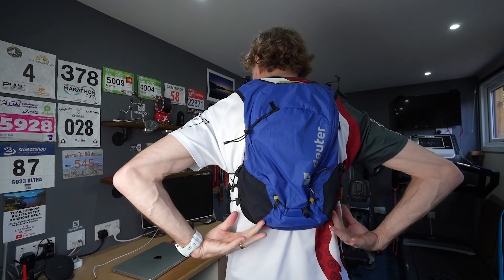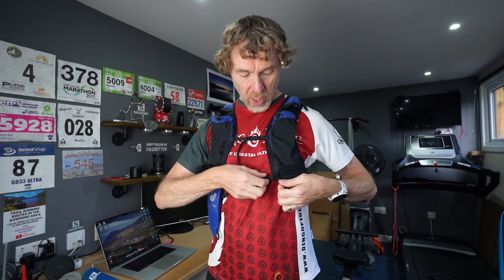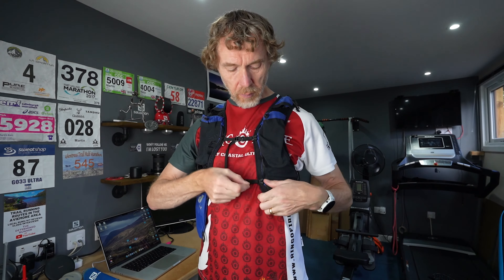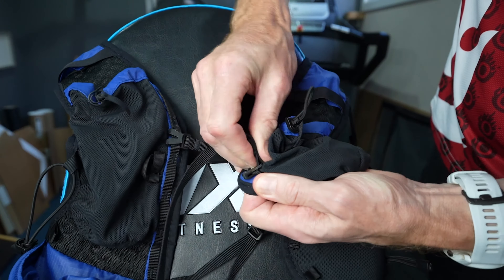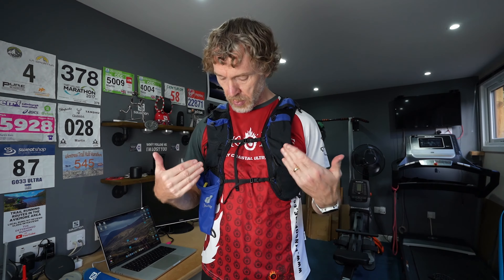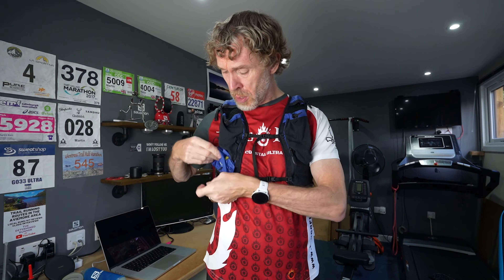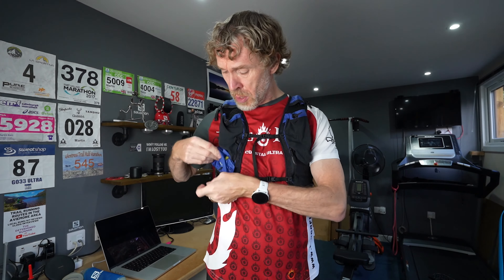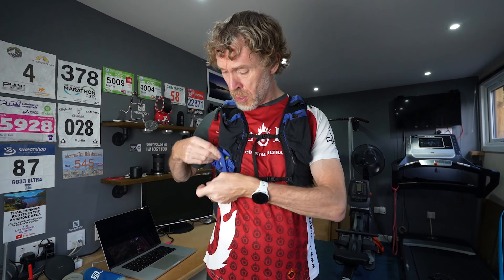Deuter Ascender 7 Running Vest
Deuter Ascender 7 Running Vest Reviewed
We look at Deuter's running vest, There's some positives but plenty of work is needed on any future updated versions.
We'll discuss the features of the vest, as well as some of the pros and cons of using it.